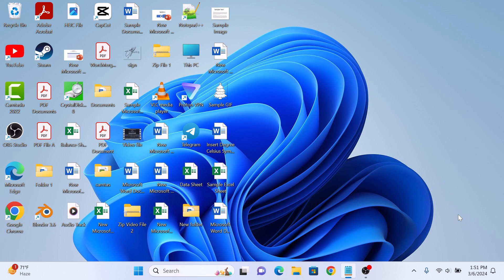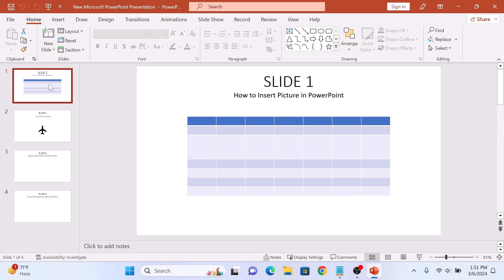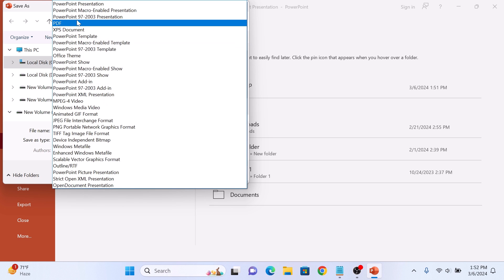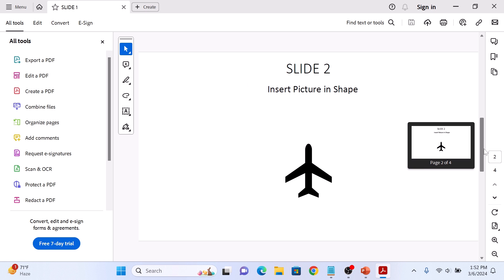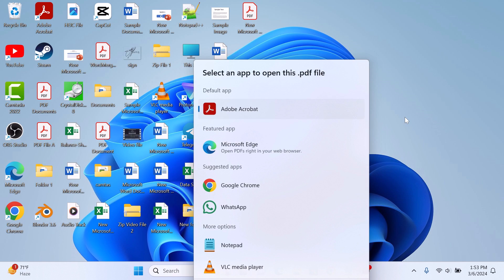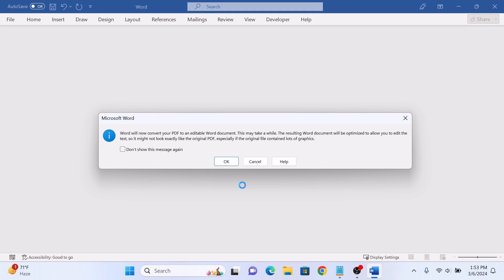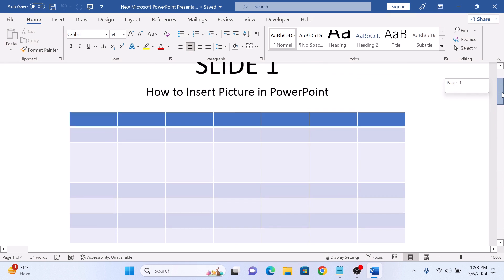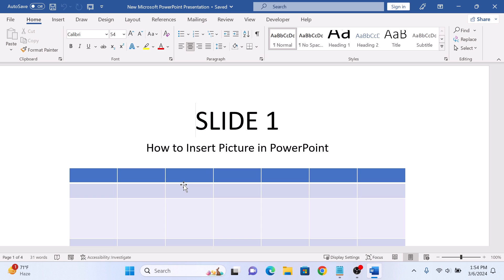How to Convert PowerPoint PPT to Word Document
This video guides about how to convert powerpoint presentation into microsoft word document.

Converting PPT slides into a Word document allows for easier editing, sharing, and collaboration while retaining the content's structure and formatting.

To learn how to convert ppt to word document, simply follow the step-by-step guide.

Here are the Steps to Convert PowerPoint into MS Word (.DocX) in Laptop:

1. Open up PowerPoint file that you wan to convert.

2. Click on File tab in the main menu and then click on "Save as".

3. Click on "Browse" and in "Save as" select PDF from the list and hit Save.

4. Open newly onverted pdf file in Micfosoft Word.

5. A dialogue box will appear "Word will convert your PDF into an editable word document". Click Ok.

6. Save the newly converted word file at your desired location.

So that's how to convert PowerPoint presentation file into Word document.

If you face any issue while converting PPT file then ask me in the comments section below to get the prompt reply.